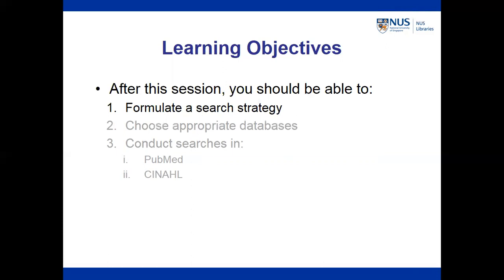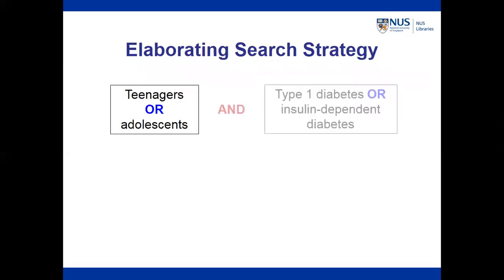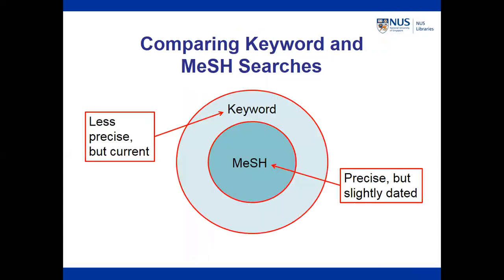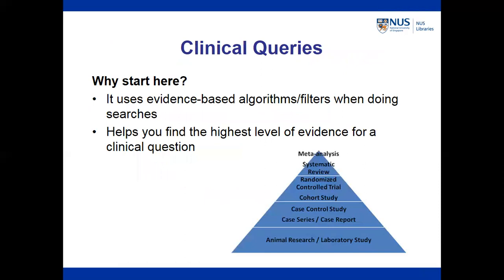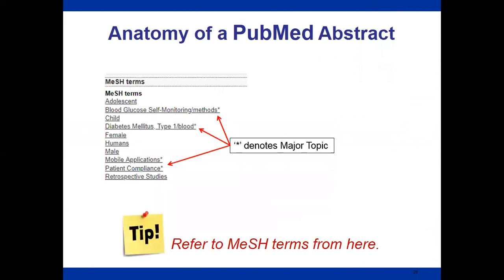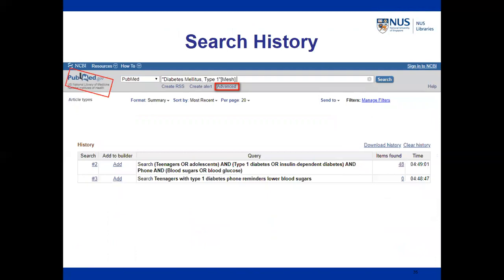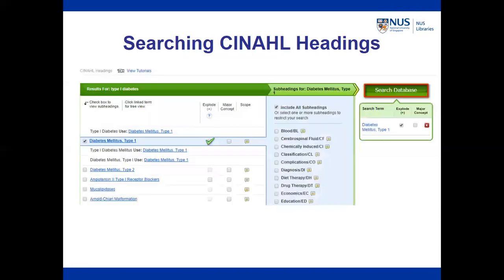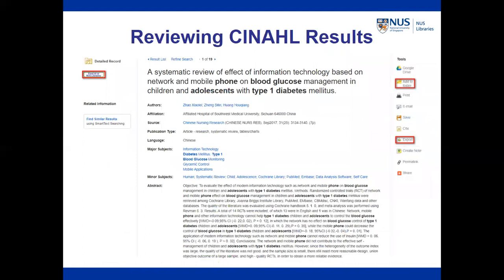NUR3202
Nursing Year 3 library searching tutorial